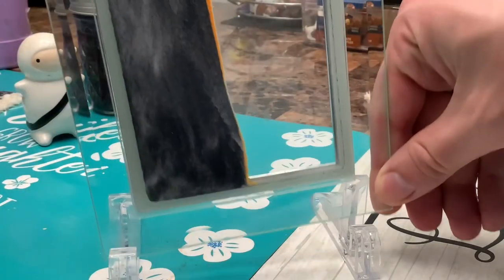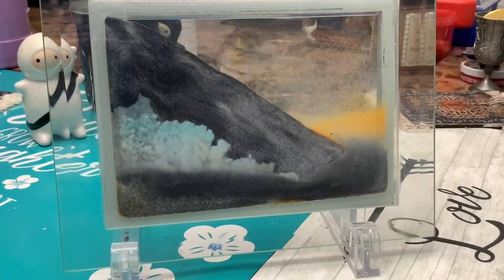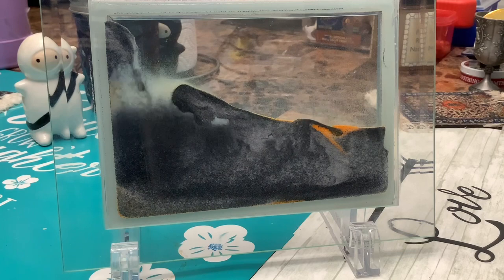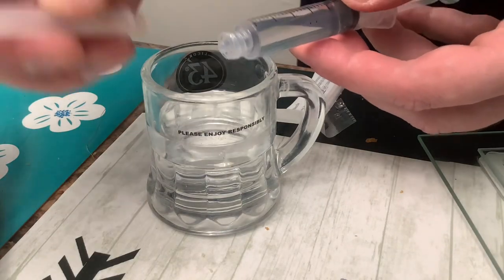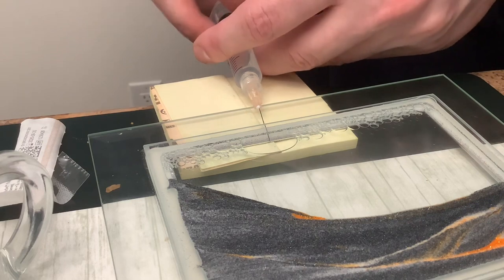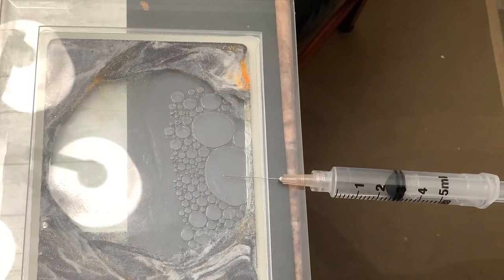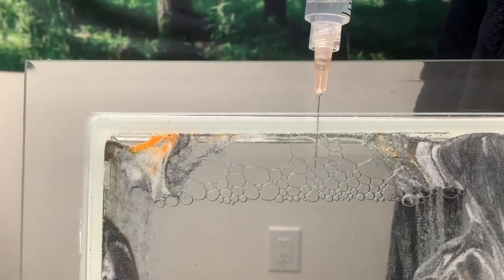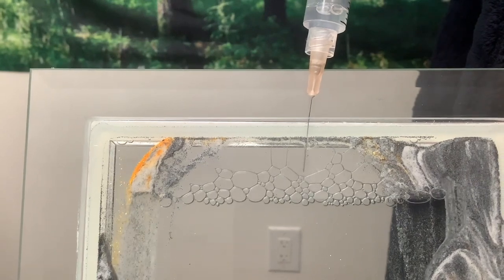Fixing bubbles in moving sand art frame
This is not a recommendation or advise but only my personal experience.
I had bunch of bubbles 🫧 inside my moving sand art frame 🖼️ and I dont know how it happened but I had to get rid of it, so here is what I did 😃

I am not responsible for what you do or not do because of watching my video. This for entertaining purposes only.

my links:
my amateur unique design for merchandise